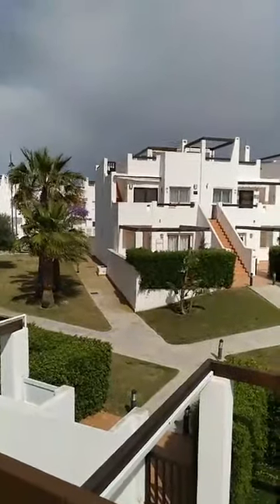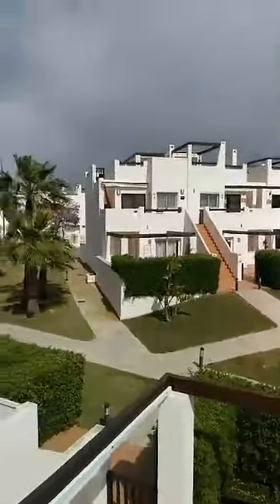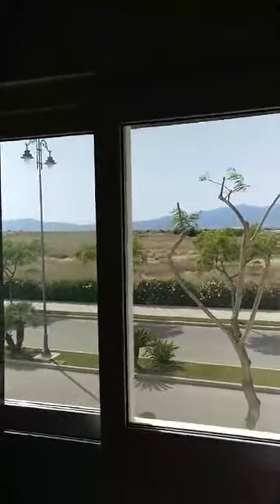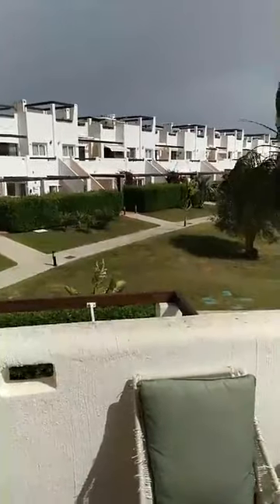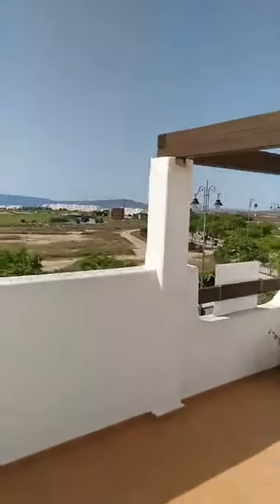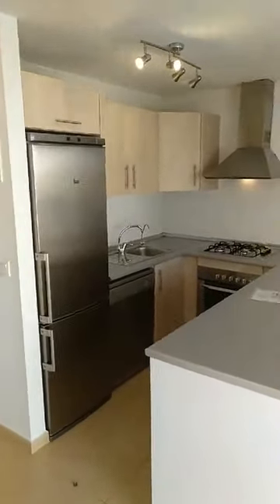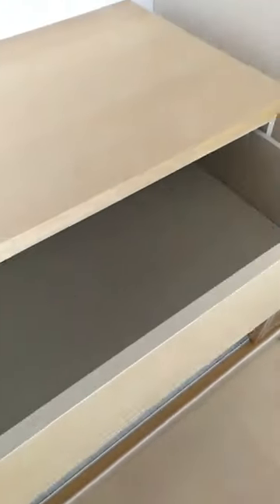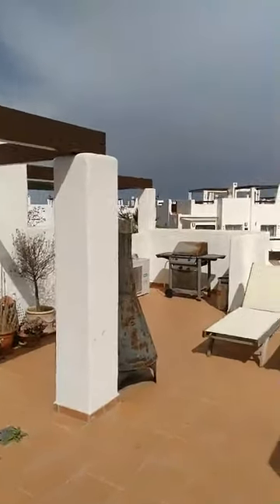28/05/2020. Ref 2873: Quality Homes Open House in Condado de Alhama, Murcia (Spain)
Today Quality Homes has done a open house  LIVE Facebook event of a property located on Condado de Alhama de Murcia in Spain.

The property we will be looking at is Ref 2873, the property is in a privileged position on an elevated and very private corner plot in Jardin 13, providing the most amazing views over a large part of the Jack Nicklaus design golf course, the town centre, and the entire surrounding countryside, all the way to the Sierra Espuna mountains.

South facing, this property benefits from one of the best locations currently available for sale on this resort, it sits on a cosy corner plot in Jardin 13. Jardin 13 has the largest communal pool on the resort and is ideally located just a stone’s throw from the Al Kasar town centre and also just a short stroll down hill to the Condado Club restaurant / bar, sports facilities, gym, etc.

If you would like to know more about this property, please click this